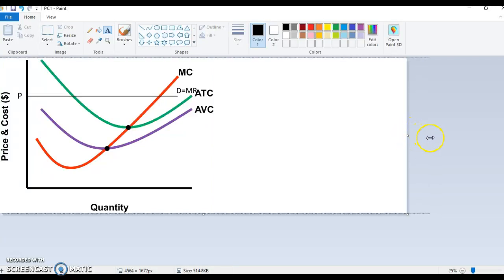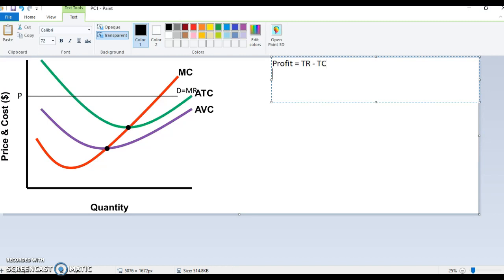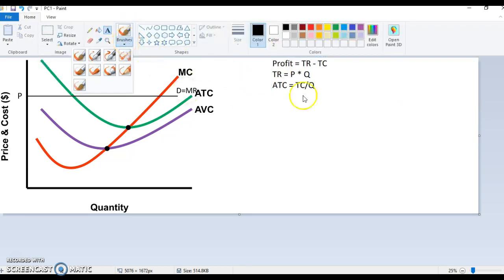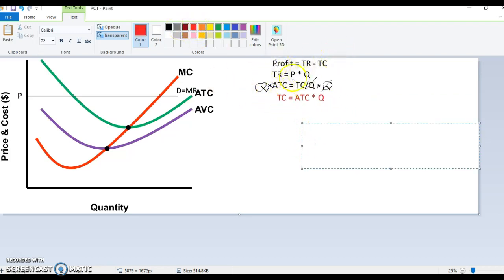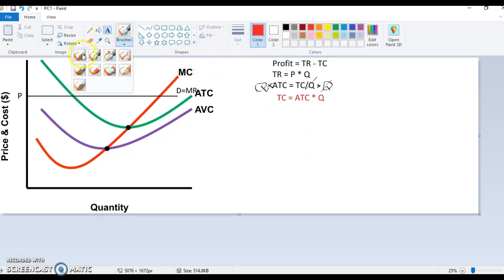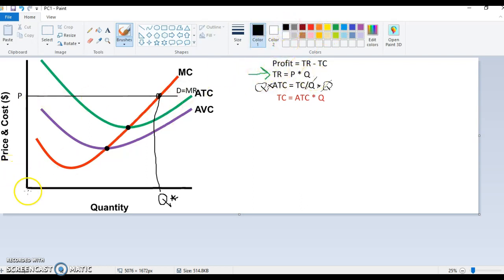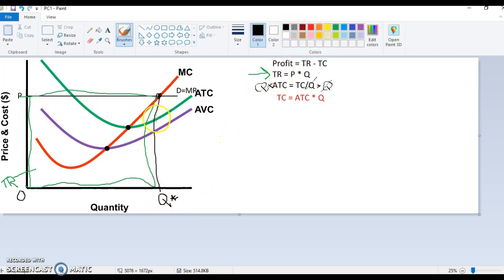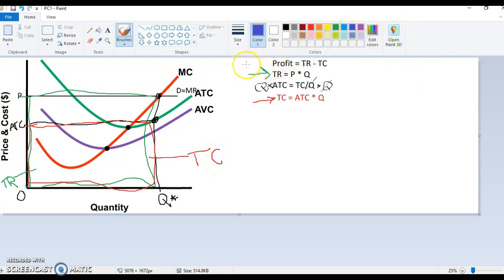Perfect Competition i.e. 5